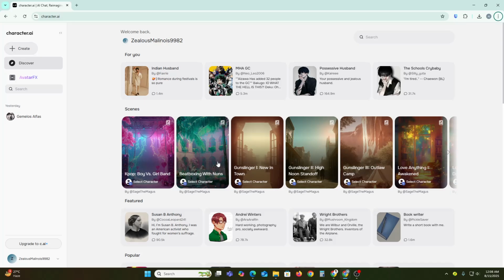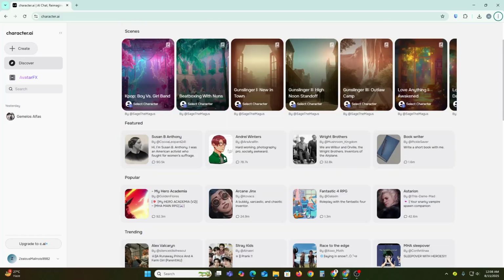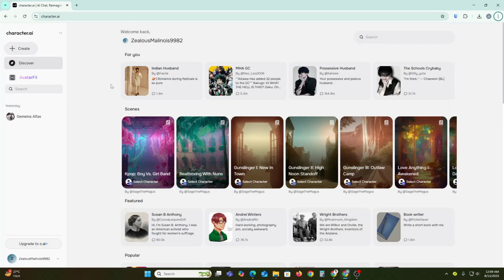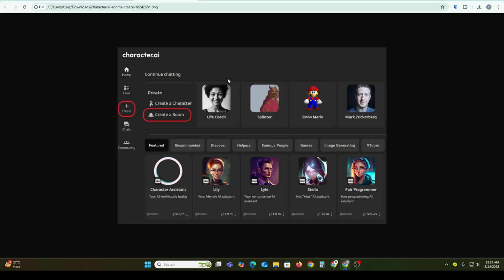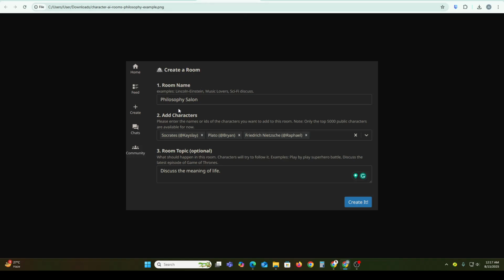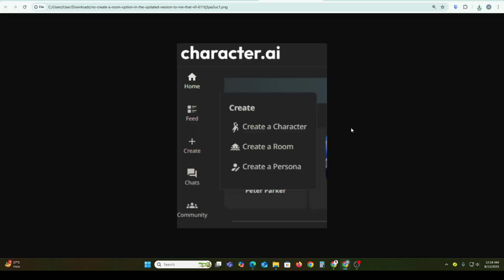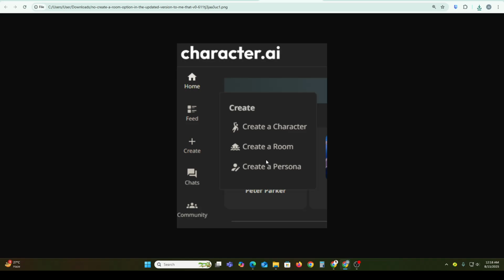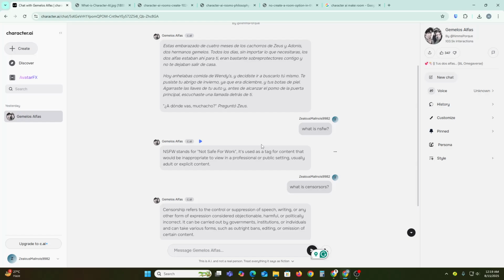HOW TO CHANGE PERSONA IN CHARACTER AI 2025! (FULL GUIDE)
HOW TO CHANGE PERSONA IN CHARACTER AI
In this video, you will learn how to change persona in Character AI step by step. We will show you how to customize and edit Character AI persona settings, adjust roleplay style, and make your AI chatbot more interactive with personalized traits. Whether you are new to Character AI or want to improve your experience, this tutorial will help you easily manage persona customization and character editing for better conversations.